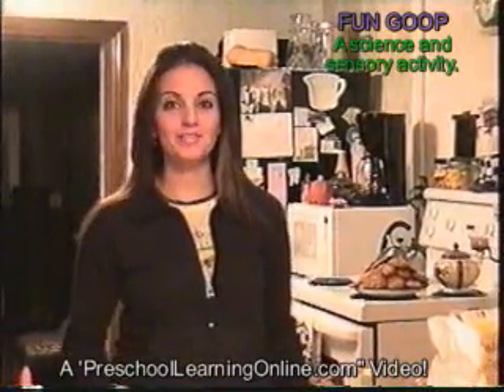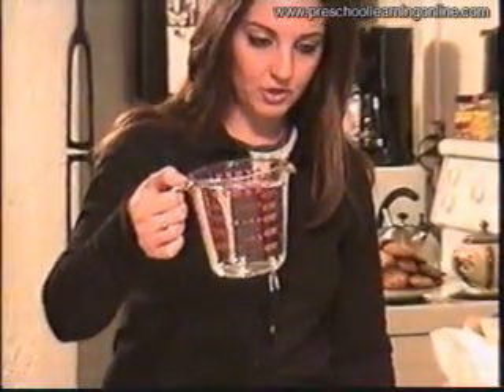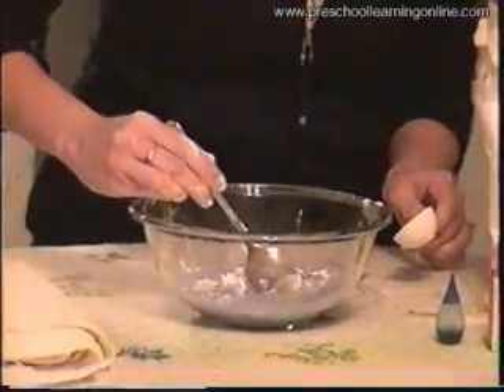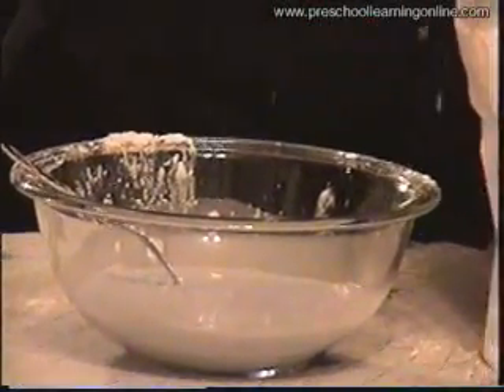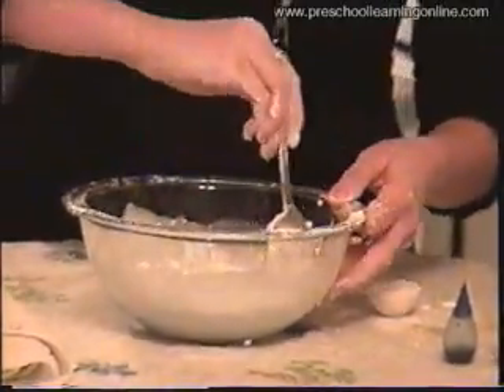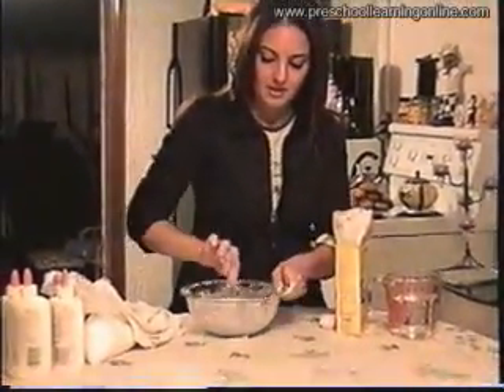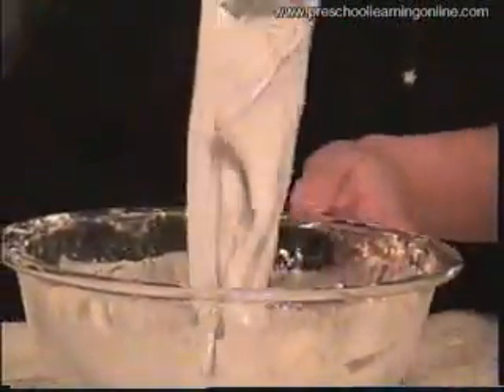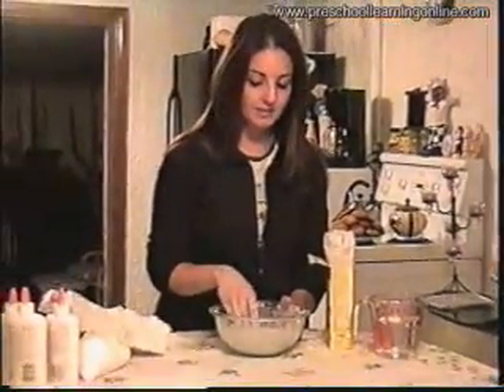Make Preschool Goop - Science Activity for Kids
Marisa, a preschool early childhood educator demonstrates a simple preschool science experiment/activity making GOOP which you can do at home using simple household products.

Preschool children love simple science activities like this GOOP activity because the result is a fun, substance they can play with for hours.

Parents and teachers seem to always be looking for fun ways to teach pre k kids about science and sensory using different activities and how to use science experiments that are easy to teach kids.

This science activity involves making 'goop' which your preschool kids will love. This is just one of a series of cool, fun, interesting pre k learning videos with activities to try at home or in the classroom with your students.

preschool goop
making preschool goop
make goop for kids
how to make goop
Goop recipe for kids